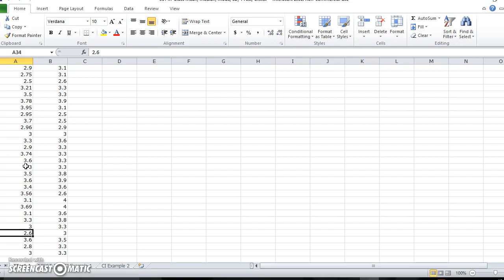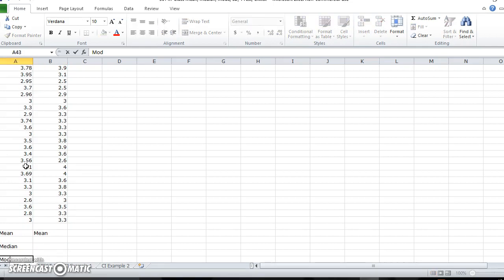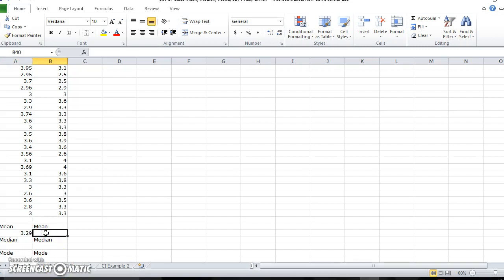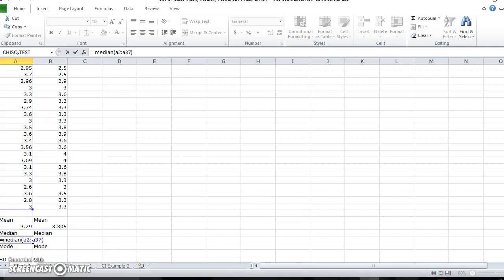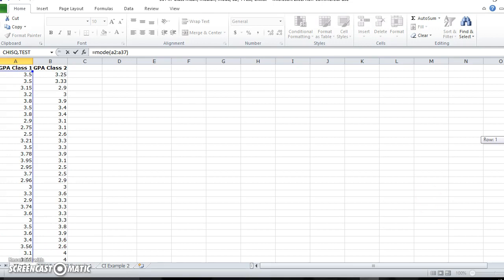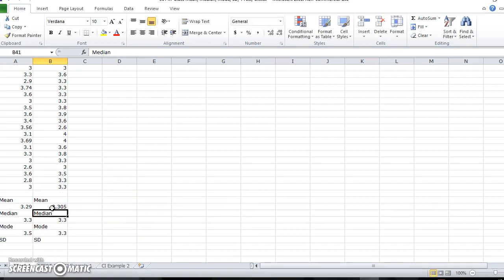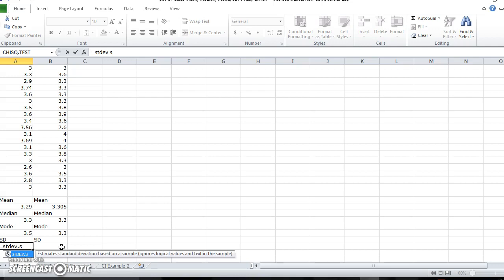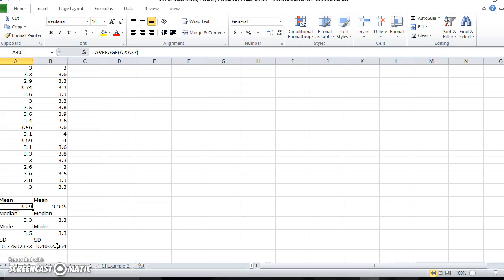HDFS361Summer2016 Mean, Median, Mode, SD